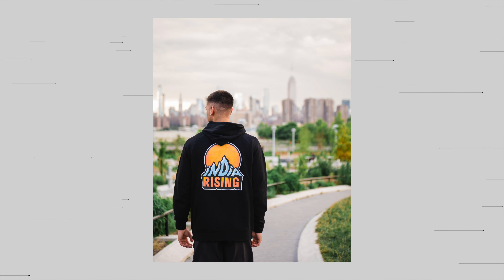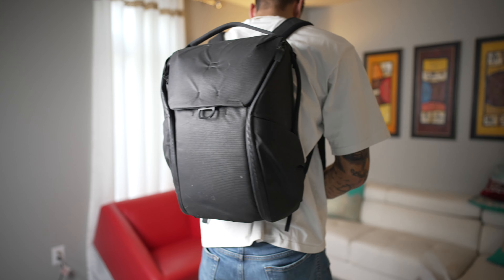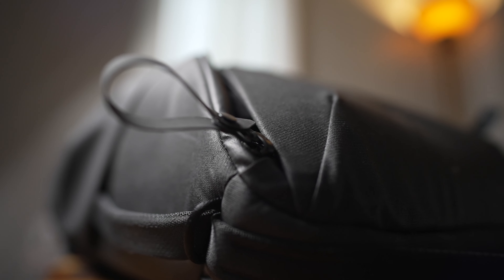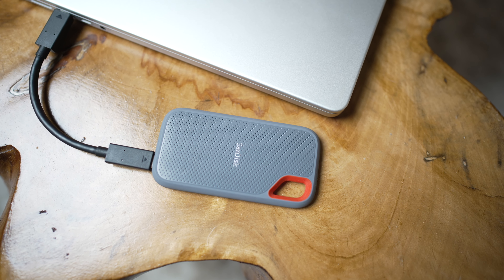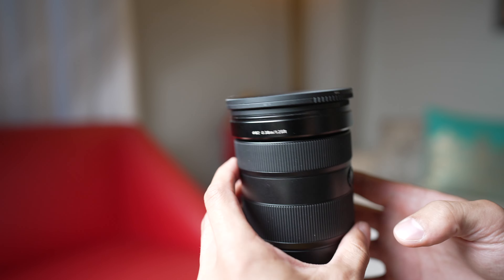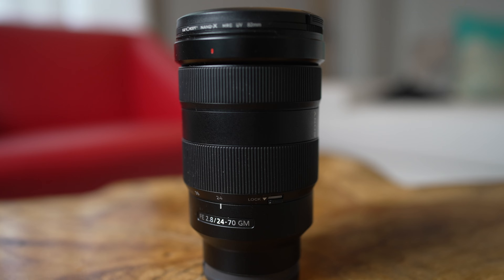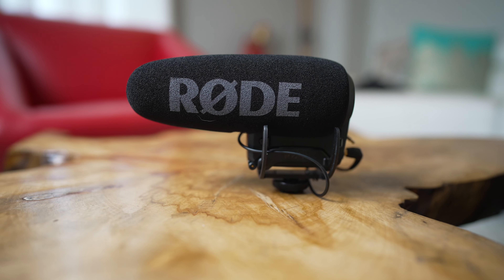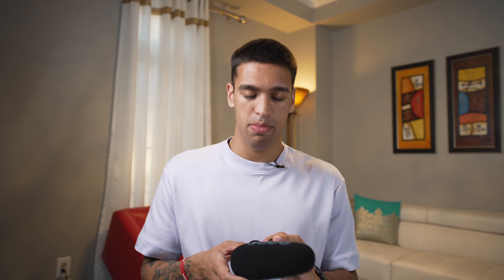What's in my TECH TRAVEL BAG (2022) - Tech Travelling Essentials I Take With Me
This is the tech that I bring along in my tech bag whenever I am travelling. Whether it is a short trip, or a long international trip, these items are always coming along with me to help me stay productive.

THE GEAR I USE:
Vlogging Mic
Shotgun Studio MIc